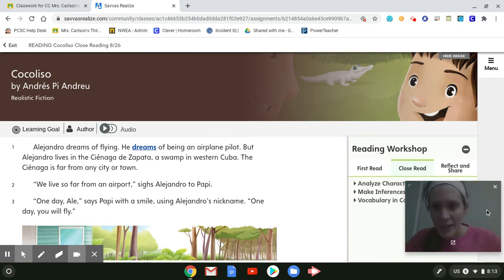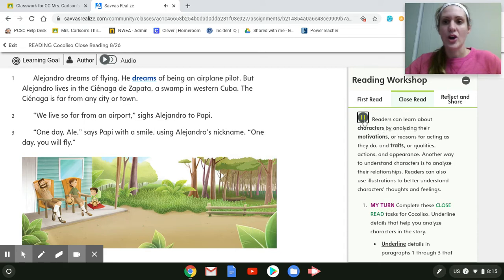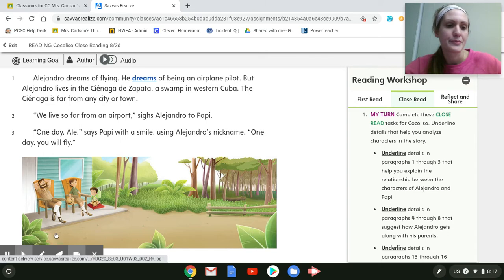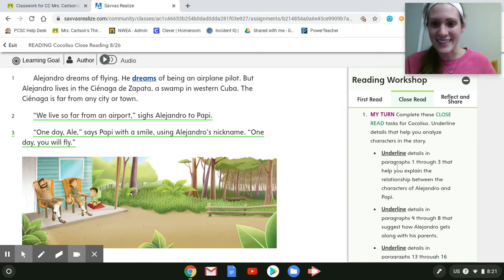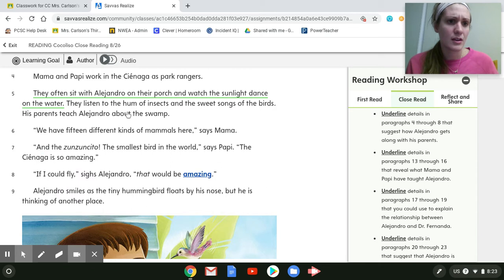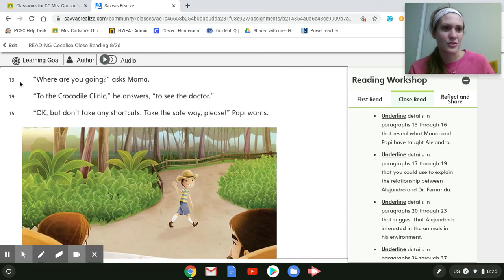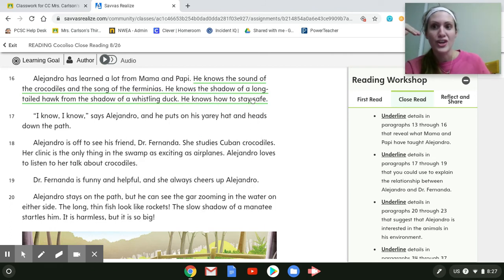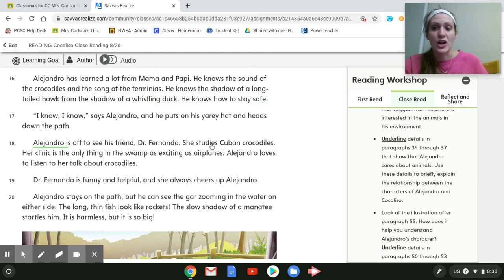READING Cocoliso Close Read Underlining Analyze Characters